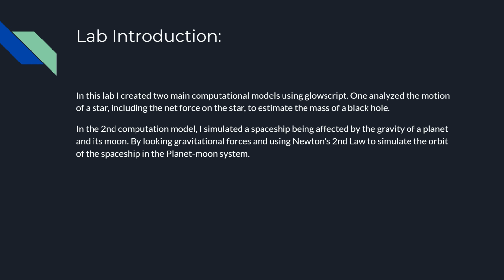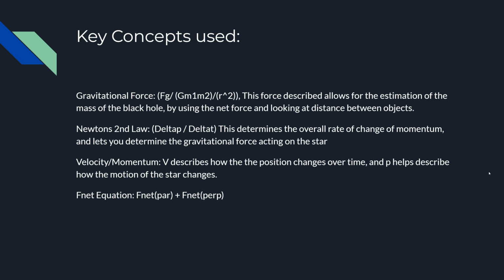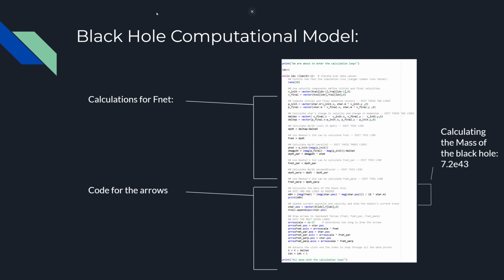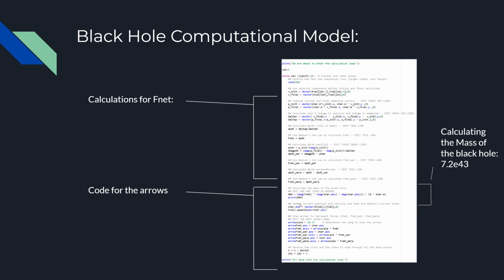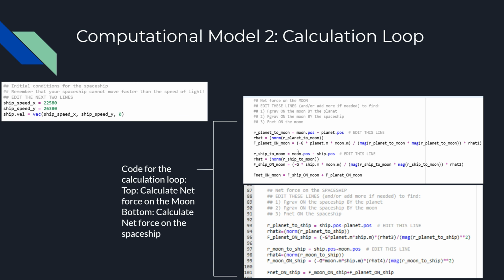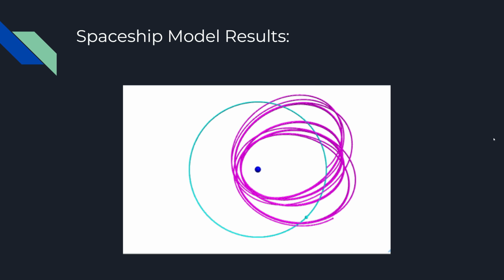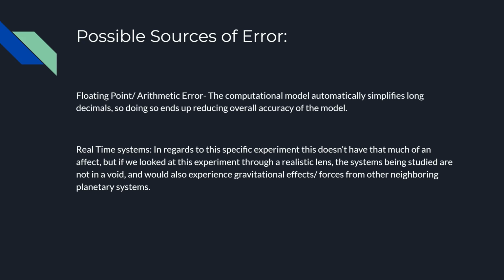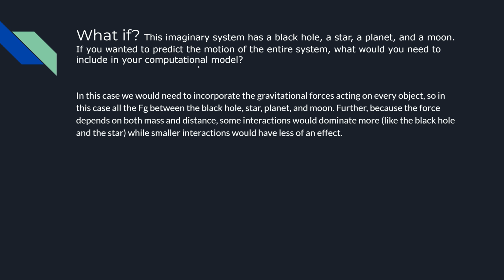Physics 2211 Lab 3